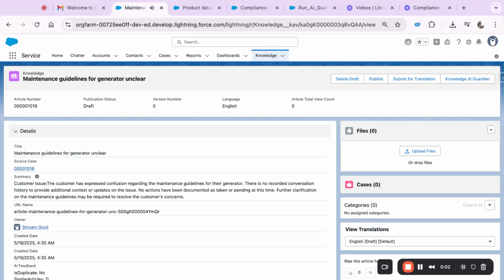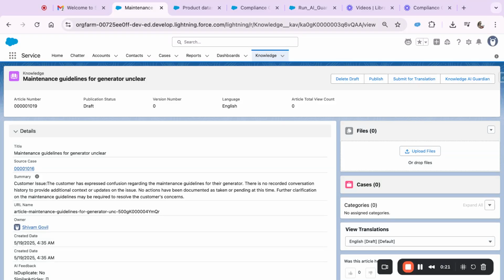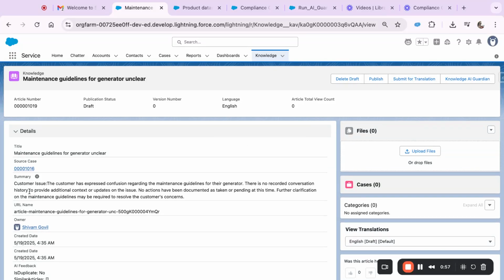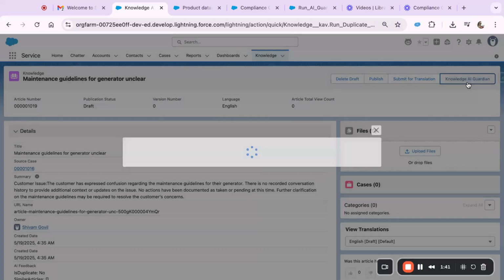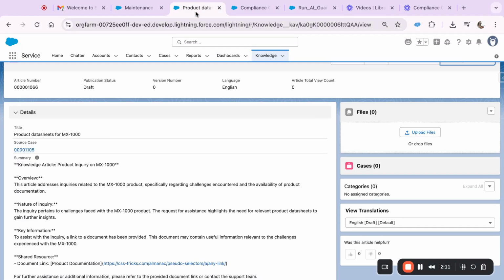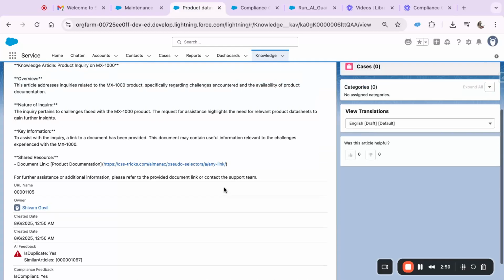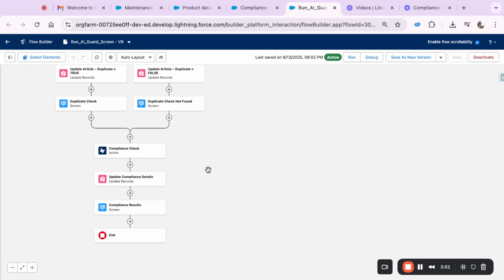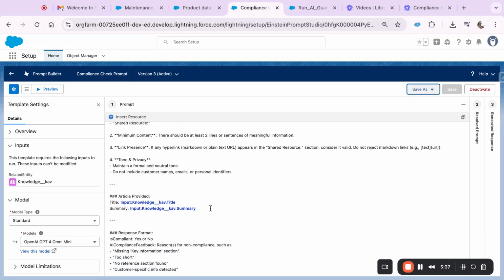4.Enhancing Knowledge Article Compliance with AI Solutions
🔍 See how AI acts as a Compliance Guardian for Salesforce Knowledge Articles.
In this demo, we show how the solution can:

Check if draft articles meet organizational standards

Flag non-compliant or missing information instantly

Provide improvement suggestions for authors

Ensure consistency, accuracy, and compliance before publishing